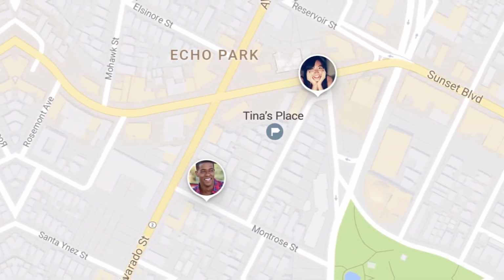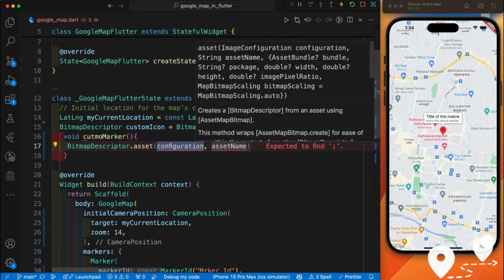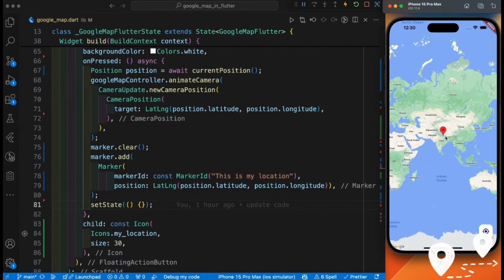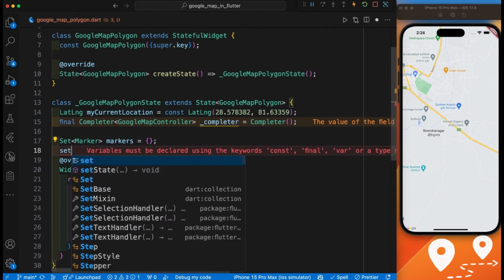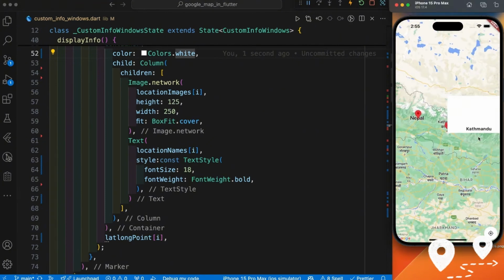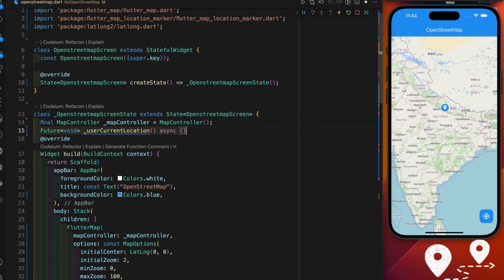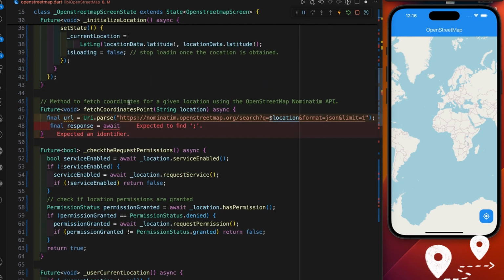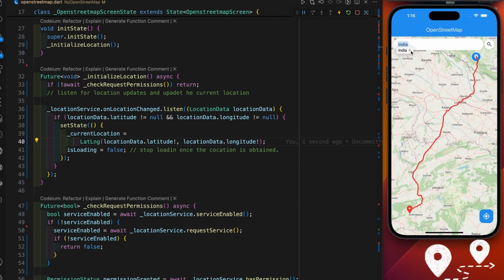Google Maps vs OpenStreetMap in Flutter | Which One is Best for Your App?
Google Maps or OpenStreetMap? Which one should you use in your Flutter app? 🤔 In this tutorial, we compare both mapping solutions, covering their pros, cons, and features. By the end, you'll know exactly which one is best for your project! 🚀

🔹 What You'll Learn:
✅ How to integrate Google Maps & OpenStreetMap in Flutter
✅ Get user’s current location
✅ Add custom markers & info windows
✅ Draw polylines, polygons, and shapes
✅ Implement navigation & routing
✅ Pros & cons of Google Maps vs OpenStreetMap

📌 Google Maps: Detailed navigation, real-time traffic, and satellite view but has API limits and costs.
📌 OpenStreetMap: Free, customizable, and great for offline use but lacks real-time traffic updates.

👉 Which one should you choose? Watch till the end to find out! 🎯

We learn, share, and push each other forward on our journey together. If you have faced any error on any project or by following the tutorial, we are trying to help you.